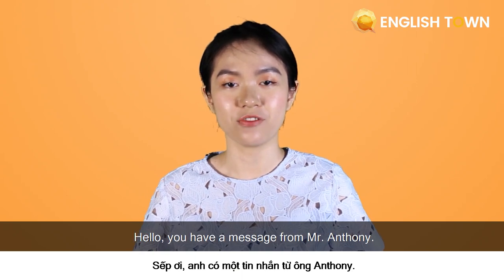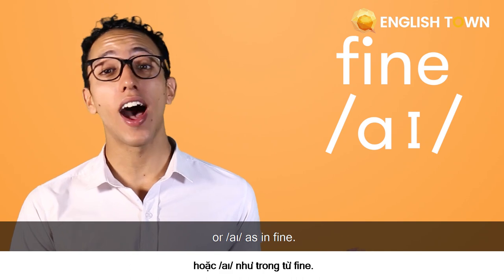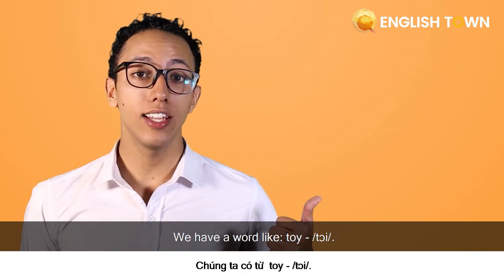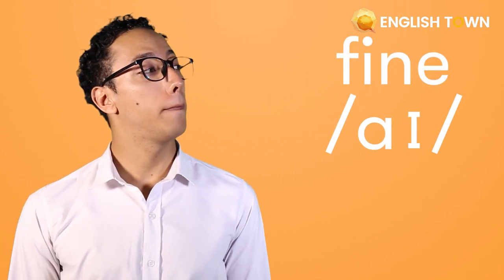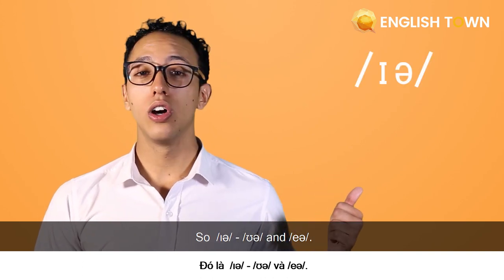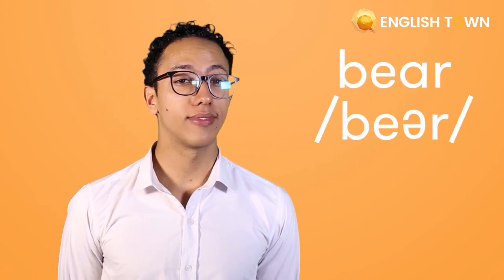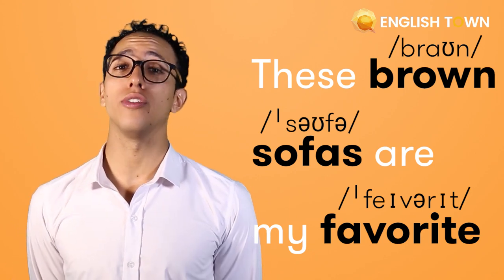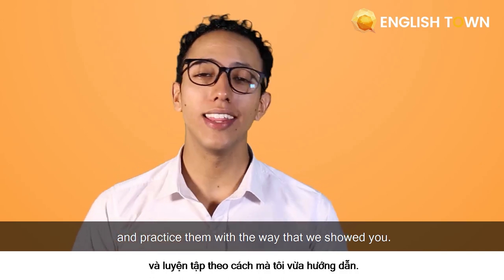LESSON 6: DIPTHONGS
Bài học hôm nay, chúng ta cùng nhau học về dipthongs nhé!
🏠 ET 1: Lầu 4-5, Toà Nhà Sumikura 18H Cộng Hoà, QTB